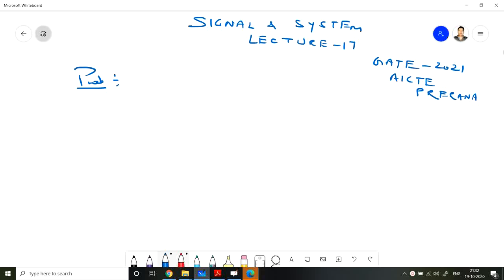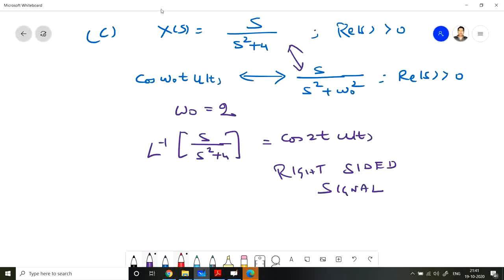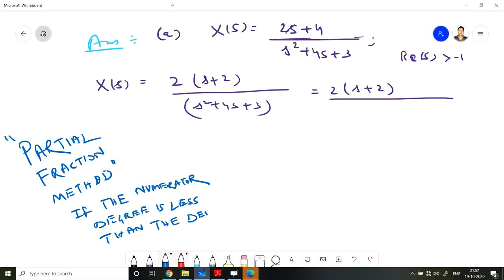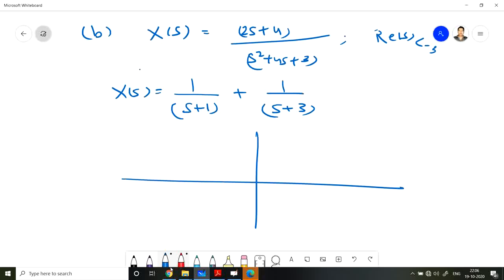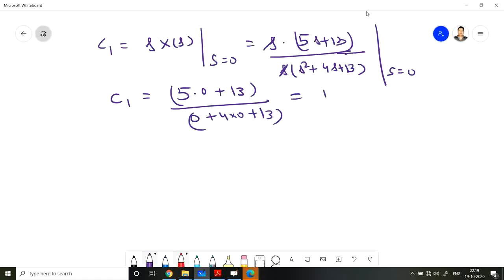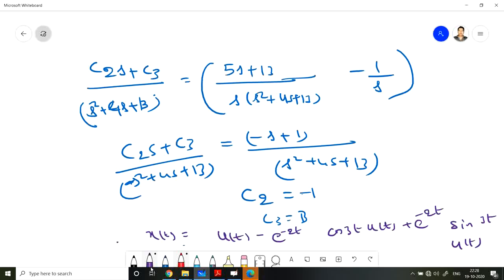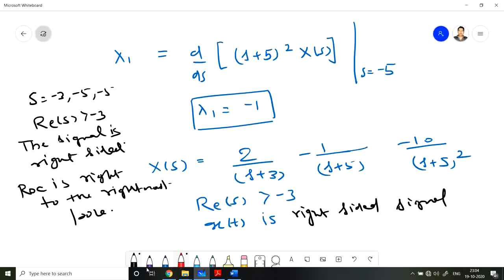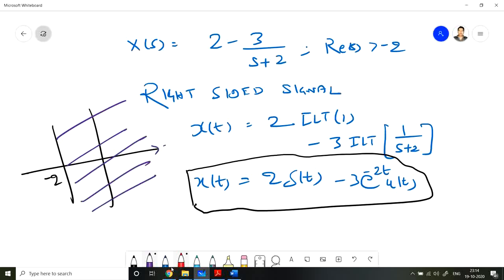AICTE PRERANA MITS MADANAPALLE GATE 2021 SIGNAL AND SYSTEM LECTURE 15